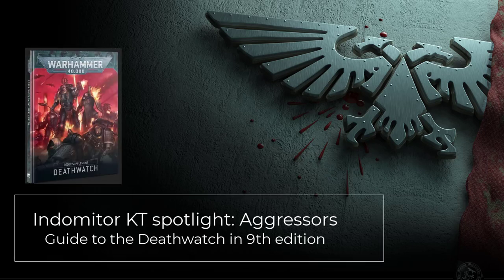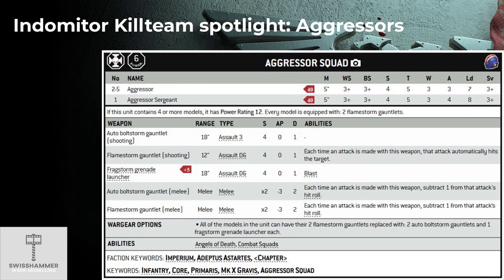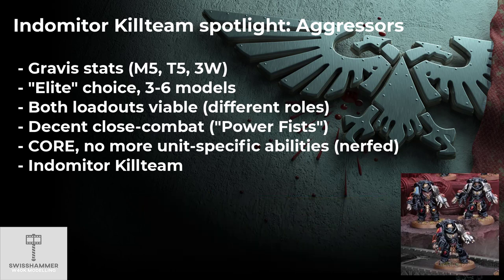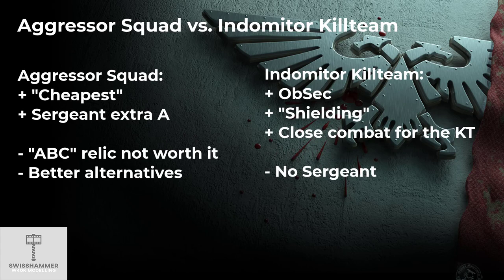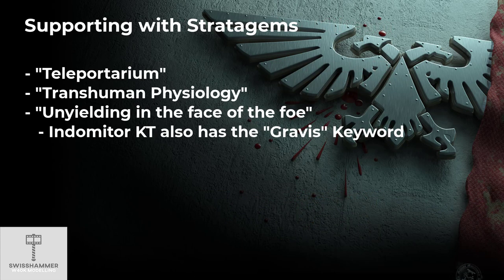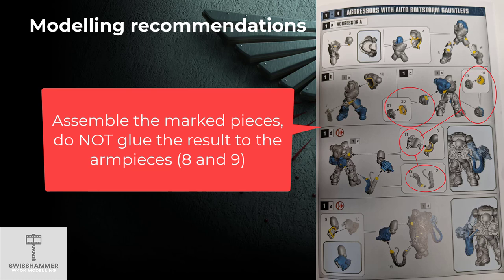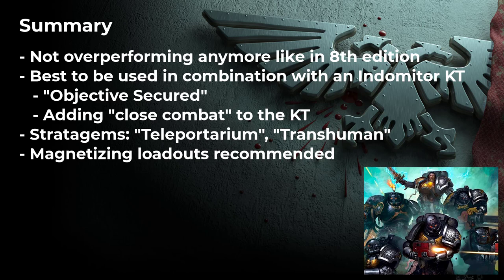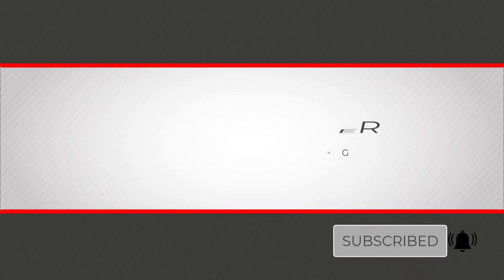Indomitor Killteam spotlight: Aggressors - Guide to using them in the Deathwatch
Finally got your hands on some Heavy Intercessors to get your Indomitor Killteam started? Looking for a way to make Aggressors great again? Like the thoughts of having Aggressors with "Objective Secured" to finally show those Terminators how it’s properly done? In this video, we are going to focus on the Aggressors and what they can do for the Deathwatch. First, we will take a look at their datasheet and general abilities, then we will go through how to specifically make use of them in a Deathwatch army. This includes three main strategies for the Indomitor Kill Team, the first is a separate combat squad, the second is shielding and the third is mixed units. Mixed units are not just something reserved for a Proteus Killteam, but where the Aggressors can truly shine by adding close combat to an Indomitor Killteam! Lastly, there will be some modelling recommendations and a quick wrap-up.